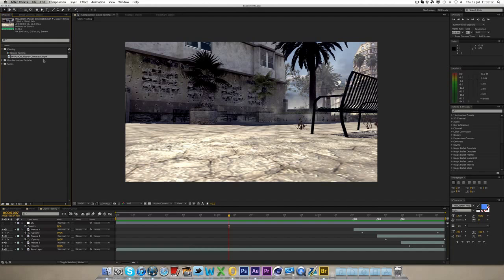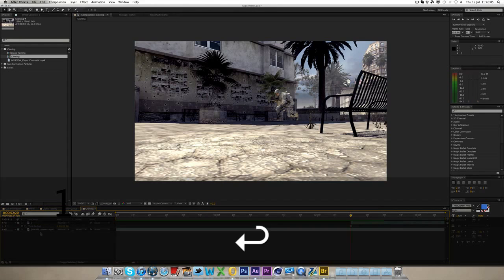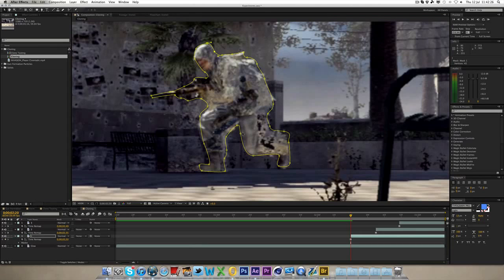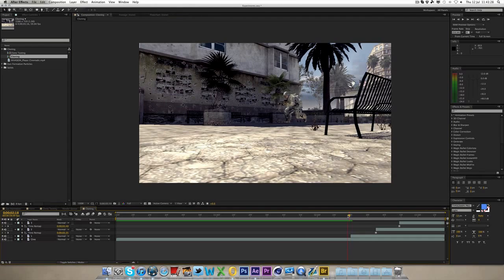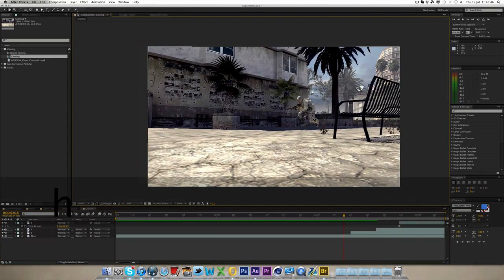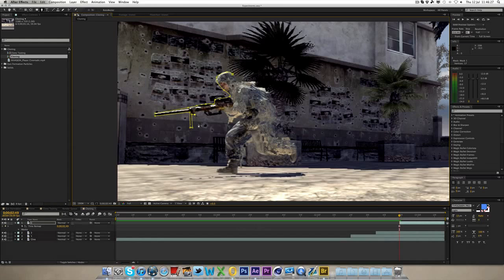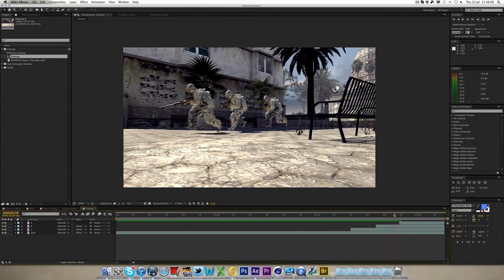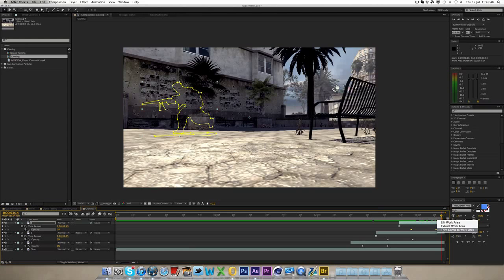After Effects - Clone Effect | Artsify (HOLIDAYS, READ BELOW)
READ IMPORTANT INFOMATION!

Hey guys, very sweet tutorial by Artsify. I know that this isn't exacly the same effect as bakers effect. But it's close enough. The tutorial maker is very very underrated, he does awesome tutorials! Sub him here:

*HOLIDAYS!*
READ! :
Okey, so I will go on holidays, so I'll be gone/inactive till Friday, so I won't be able to upload ANYTHING till Friday. Just so you know. The OCE Breakdown Part 1 should be up on Friday. :)
See you on Friday!

- Cre8Tutorials